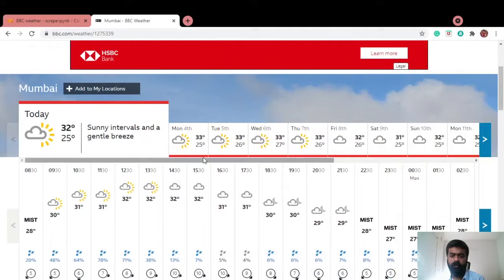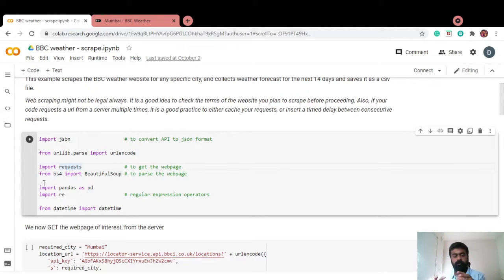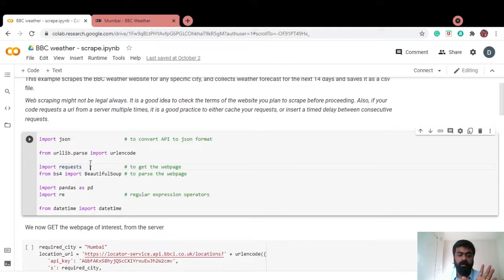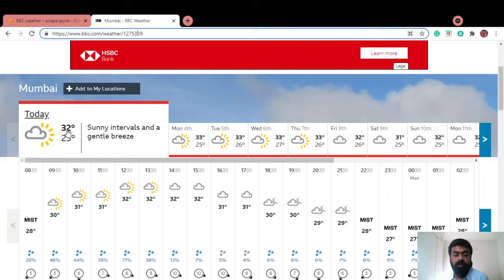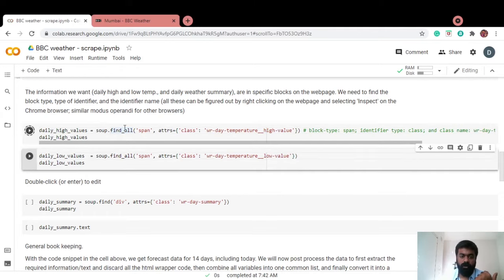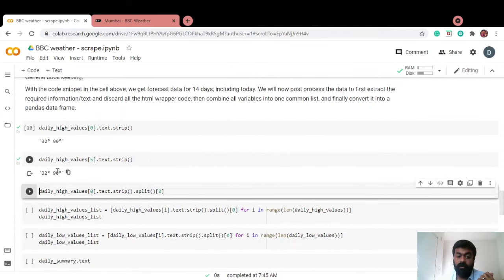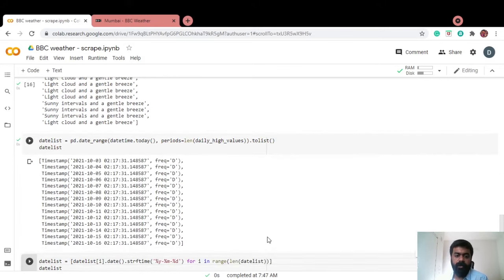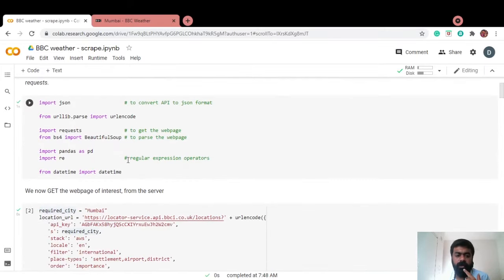L9: Get the data scrape BBC weather with PYTHON| weather scraping using beautifulsoup & pandas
Video Overview
 This lecture demonstrates how to scrape weather data from the BBC Weather website using Python You will learn how to fetch daily high and low temperatures and weather summaries for a city example Mumbai organize the data into a Pandas DataFrame and save it into CSV and Excel formats The tutorial covers the use of requests and Beautiful Soup libraries while highlighting the importance of checking website terms of service before scraping

 IIT Madras offers four year BS programmes that aim to provide quality education to all irrespective of age educational background or location The BS programme has multiple levels which provide flexibility to students to exit at any of these levels Depending on the courses completed and credits earned the learner can receive a Foundation Certificate from IITM CODE (Centre for Outreach and Digital Education), Diploma from IIT Madras or BSc/BS Degrees from IIT Madras